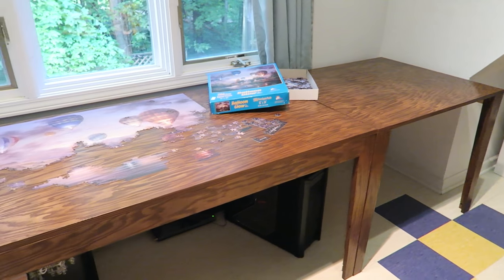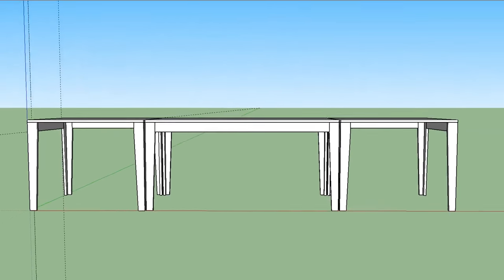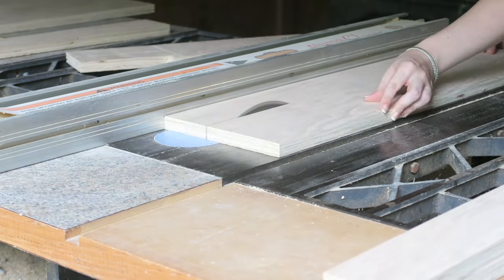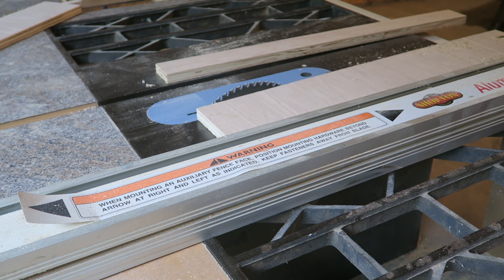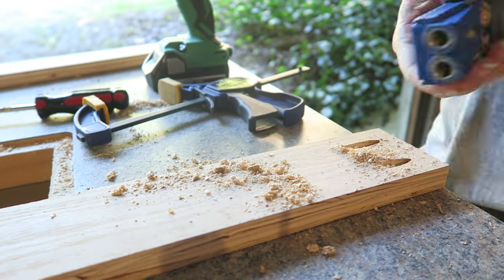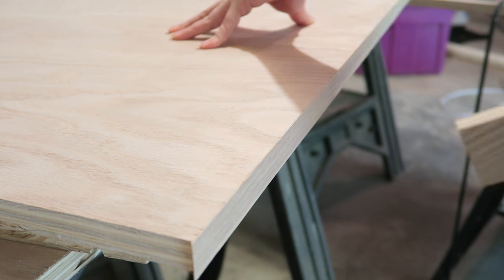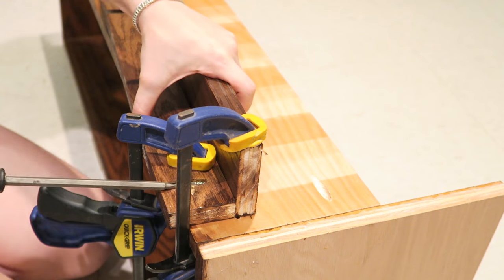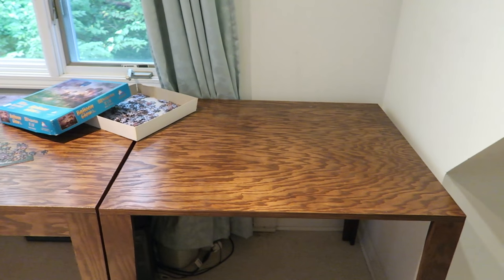How to DIY Simple Computer Desk and Table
My small desk just didn't give me enough space to draw, edit videos, or play video games comfortably. So I decided it's time for a new one! I considered buying a computer desk, but couldn't find quite what I wanted, so I decided to make one. One that would have room for all my hobbies and be modular!

UPDATE: I've received a few comments that there are safer ways to cut the first taper than freehand on the table saw. Please use caution... or the circular saw.

--Supply List--
(amazon links)
--2 sheets 3/4 inch plywood - look at local hardware stores
--Table Saw or Circular Saw
--Pocket Hole Jig
--1 1/4 inch Pocket Hole Screws
--3/4 inch Edge Banding (this one is maple but you probably want one that matches the top of you table but this gives you an idea of what your looking for)
--wood stain - best bet is local hardware store
--lacquer - best bet is local hardware store
--220 grit sand paper
--Clamps (this is a good starter set)
--Long bar clamp